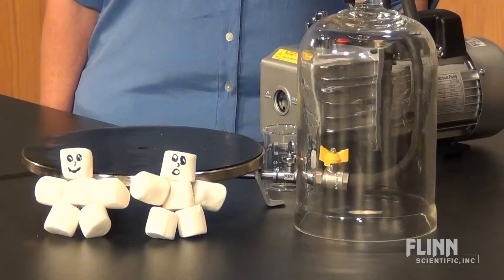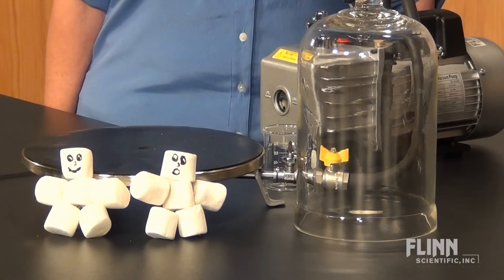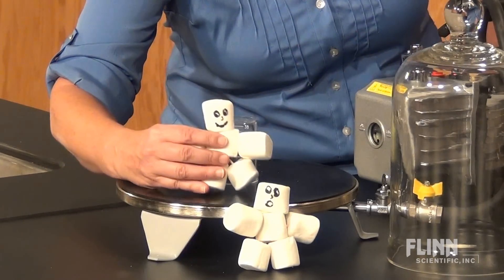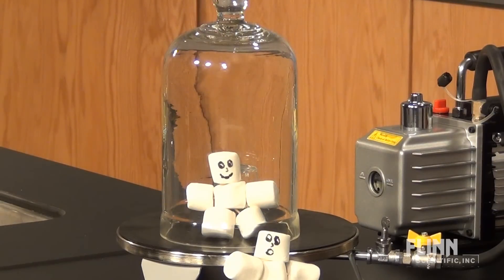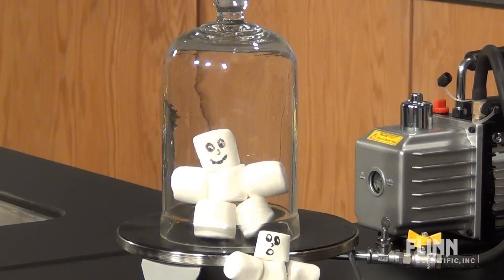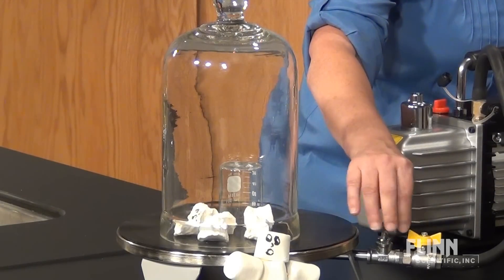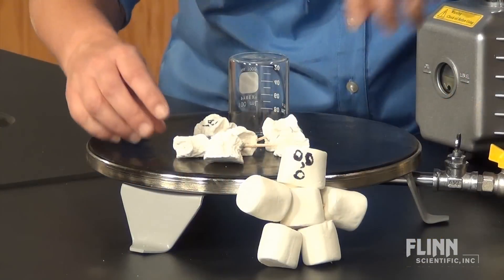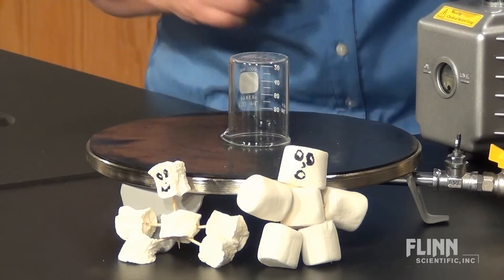Marshmallow in a Bell Jar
See the expanding marshmallow man! The Flinn Minute video, “Marshmallow in a Bell Jar” provides the procedure and tips to help you present a fun, unforgettable Boyle’s Law demonstration.